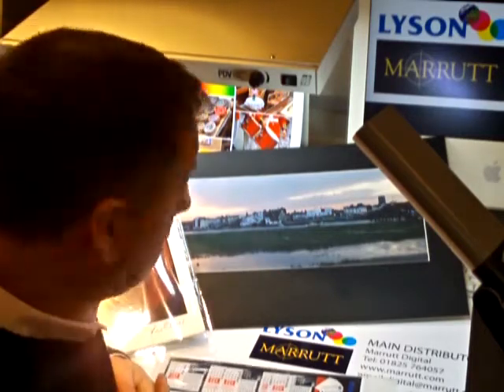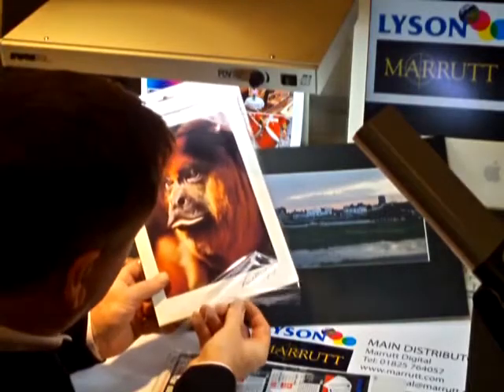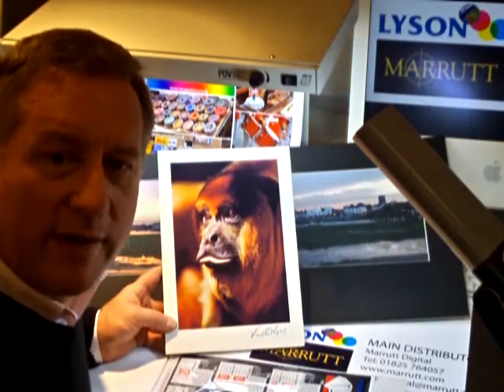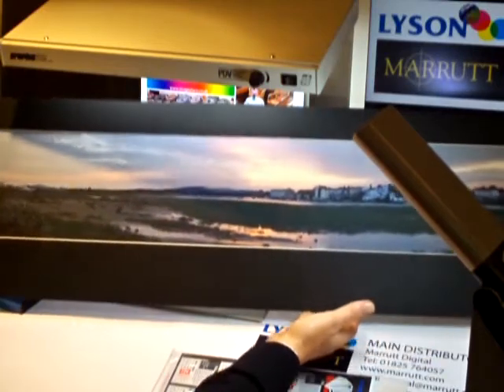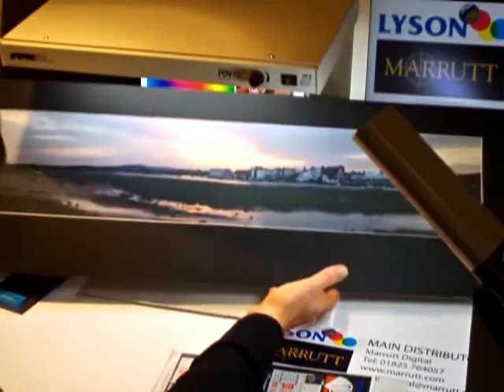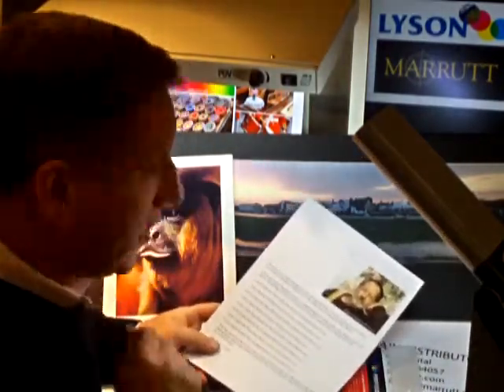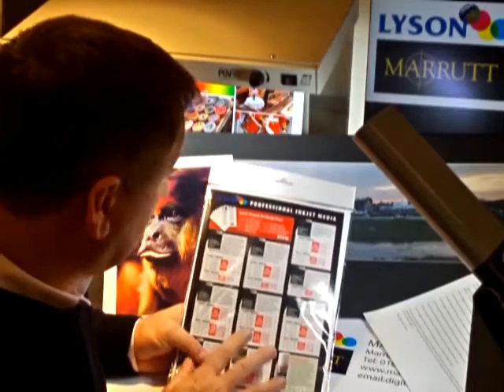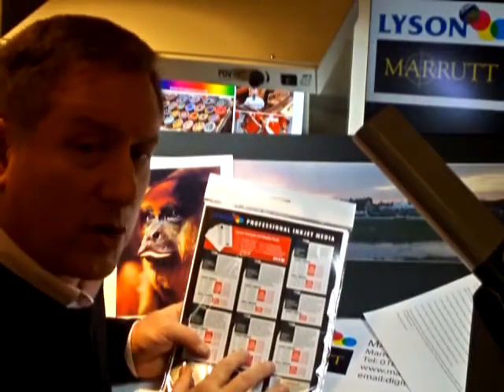Media Review: Marrutt 300gsm Smooth Fine Art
Demonstrating the Marrutt (ex Lyson) 300gsm Smooth Fine Art with some great inket tips and techniques